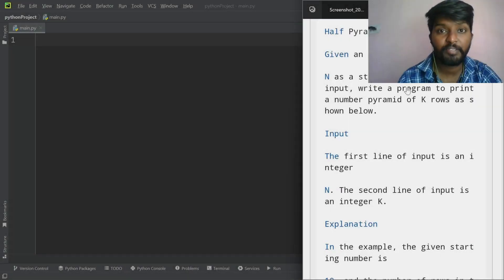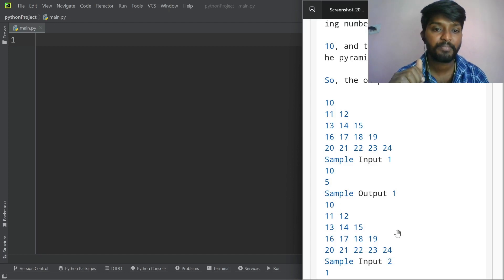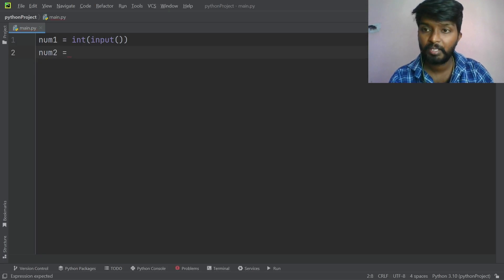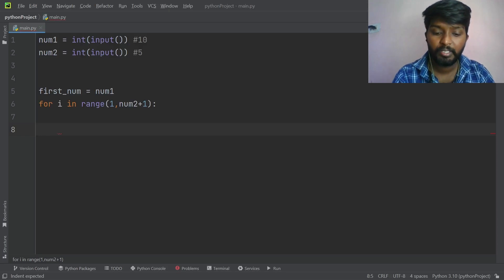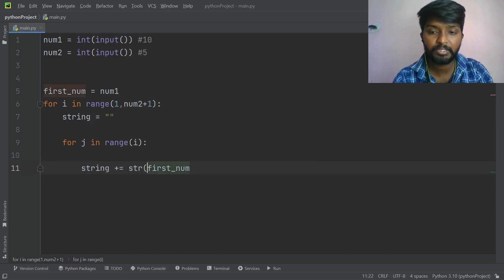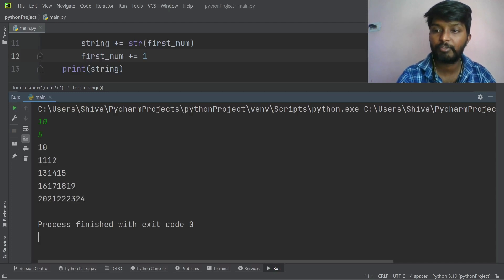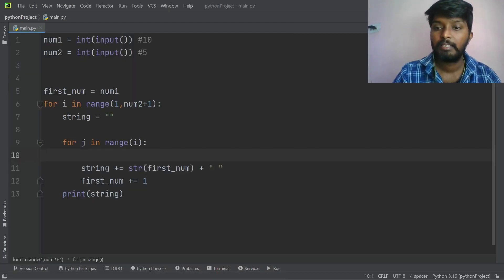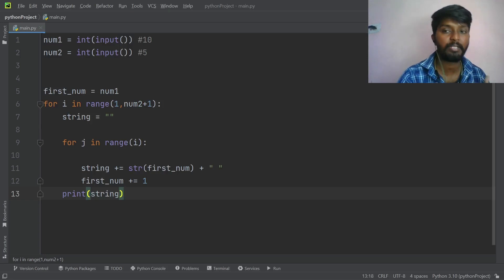Half pyramid -3 | My Python Assignment-13 | Loops | by shiva prasad m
Code with shiva
My Python Assignment-13 | Live Coding Practice |  Loops | by shiva prasad m
There are many coding questions I practice daily, so I made a video to show you how I practice .

IMPORTANT
Hey,

I started my journey to get a High-Paid Software Job with CCBP 4.0

At CCBP 4.0, I’m able to learn programming easily with practical experience. With dedicated placement support, 700+ companies like Deloitte, Accenture Wipro, ADP, etc. are hiring CCBP 4.0 students.

You can get a Special Scholarship of Rs.16,000/-

Plus, you get a FREE one-on-one mentoring call with a Career Guidance Expert on how you can achieve a software job without worrying about your branch, degree, low CGPA, etc.

Apply for Scholarship and book a career guidance call